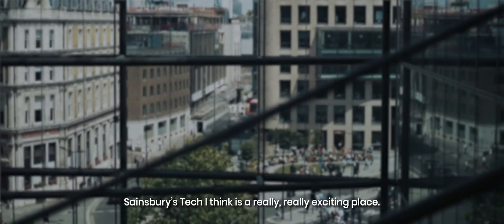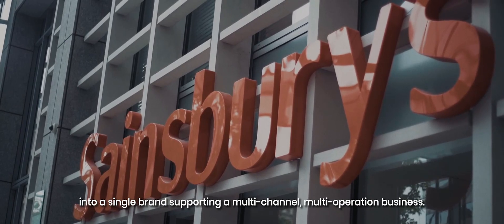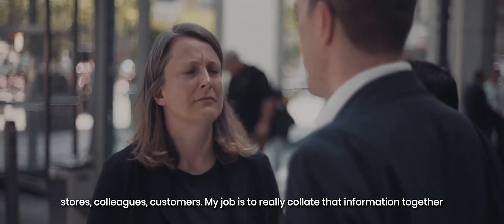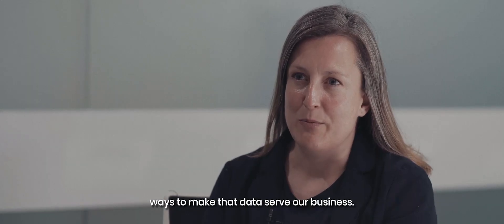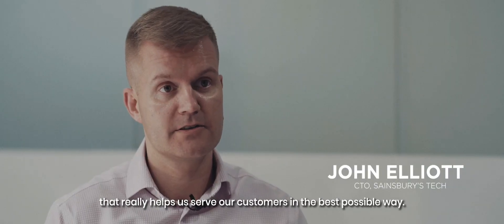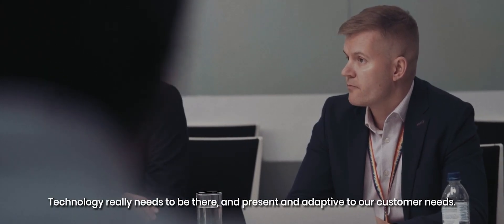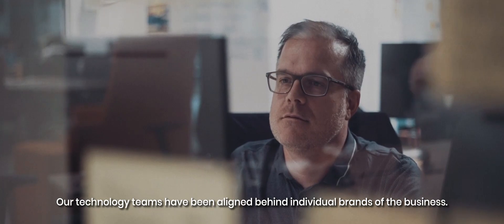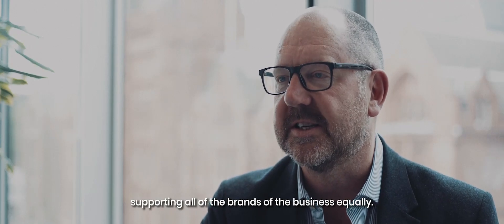What is Sainsbury's Tech?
Sainsbury's new technological venture, Sainsbury's Tech, launched in September 2019 and brings digital, tech and data together like never before.

Eight executives explain their roles in the new approach and discuss just what the future will hold for retail, all in the September issue of Interface Magazine.

Featuring:
Phil Jordan - Group Chief Information Officer
Tom Tang - Digital Chief Technology Officer
Munawar Valiji - Chief Information Security Officer
Richard Newsome - Corporate Chief Technology Officer
John Elliott - Retail Chief Technology Officer
Antony Cromb - Head of Technology Business Management
Martin Taylor - Director of Customer Services
Helen Hunter - Chief Data and Analytics Officer ➡️